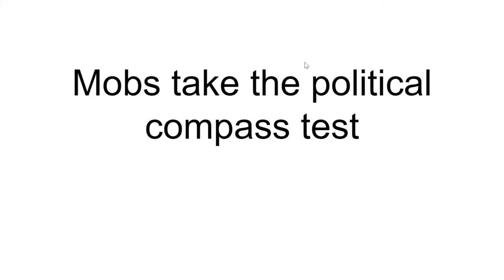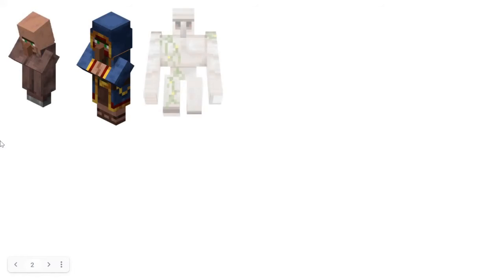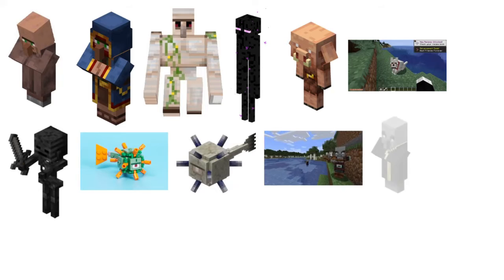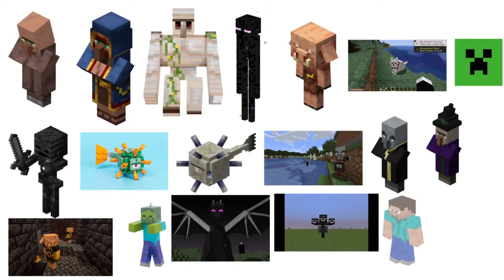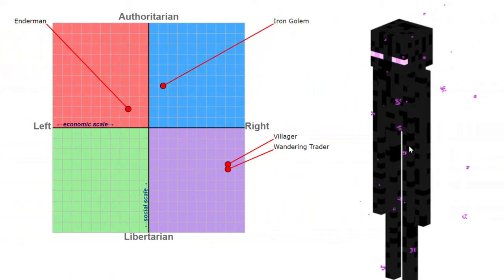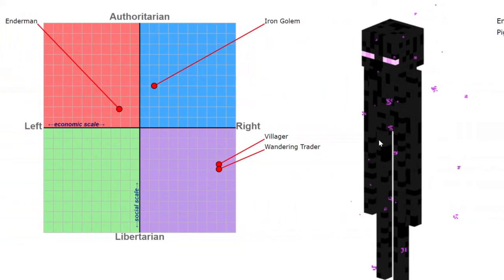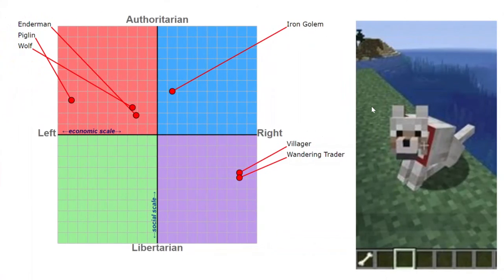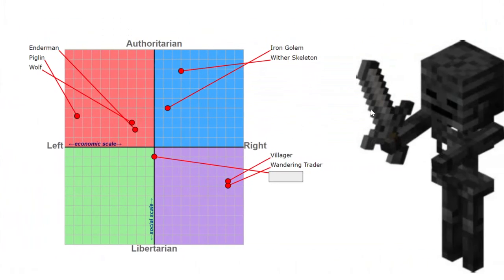Minecraft mobs take the political compass test.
Watch an array of Minecraft mobs taking the political compass test. If you think my reasoning is wrong post in the comments